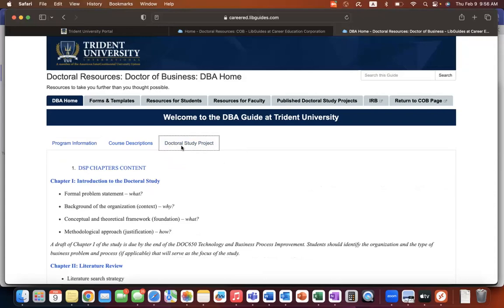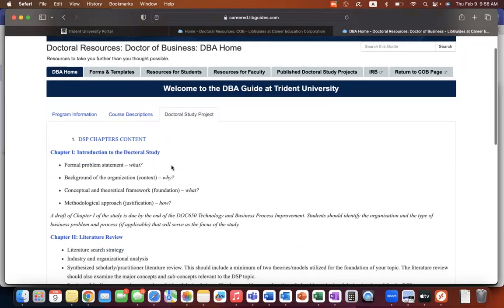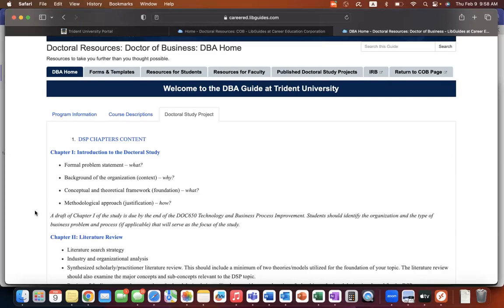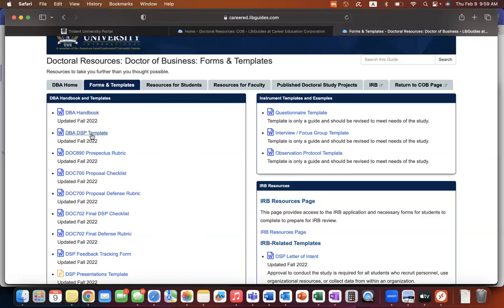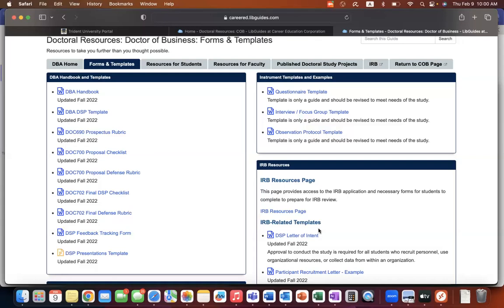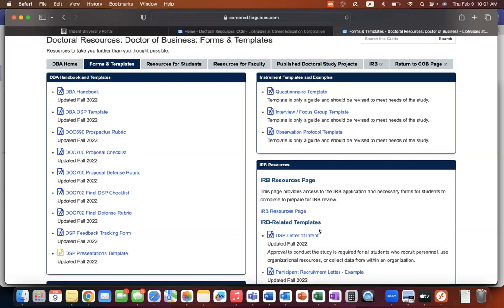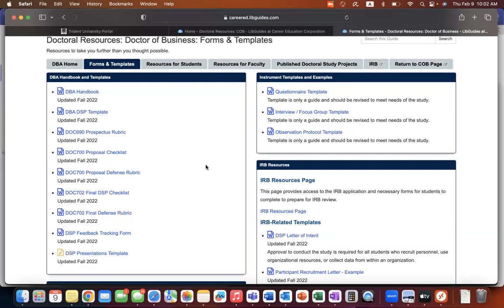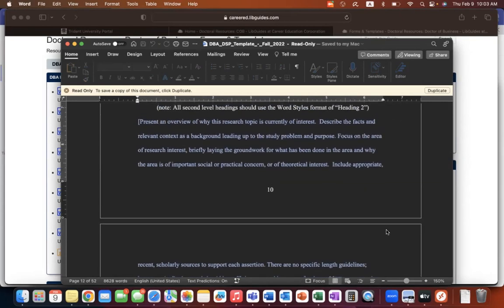DOC650 Getting Started with Chapter 1